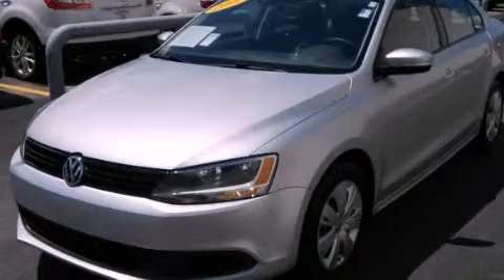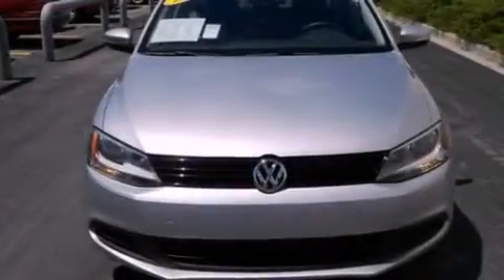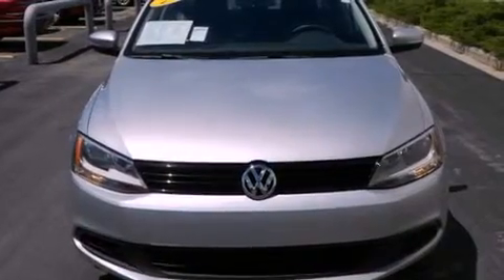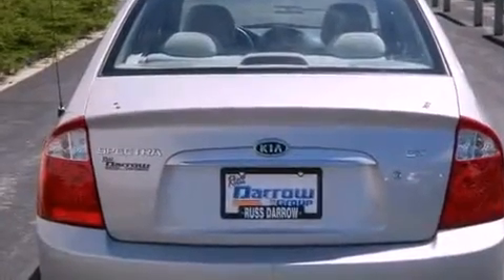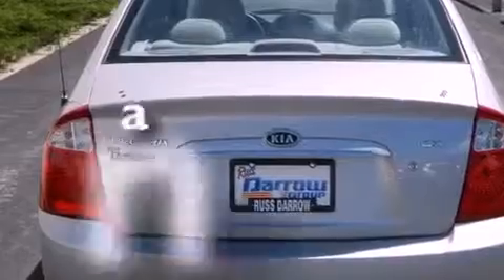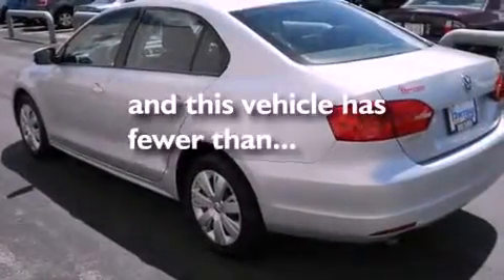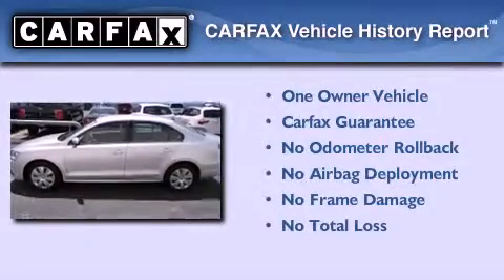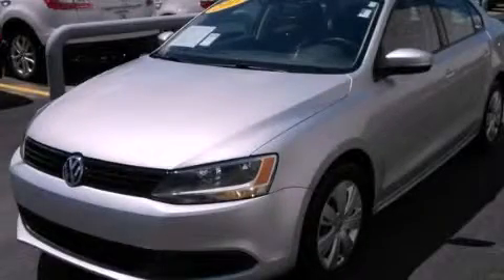2011 Volkswagen Jetta Fond du Lac WI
Year : 2011
 Make : Volkswagen
 Model : Jetta
 Engine : 2.50
 Trans . : 6-Speed Automatic
 Exterior : Reflex Silver Metallic
 Miles : 31,897
 Interior : Titan Black
 Stock : FPJF4699

 416 N. Rolling Meadows Drive

 2011 Volkswagen Jetta Fond du Lac WI